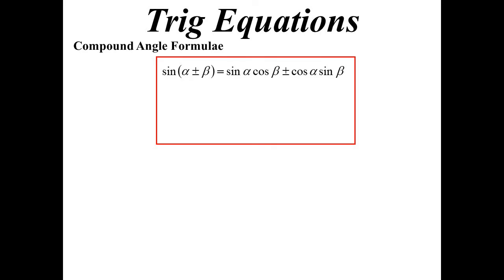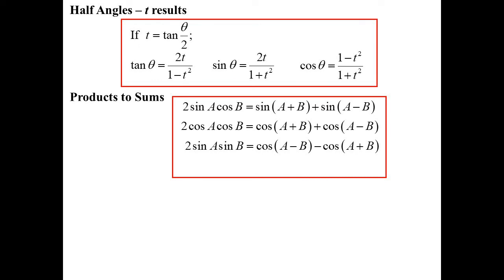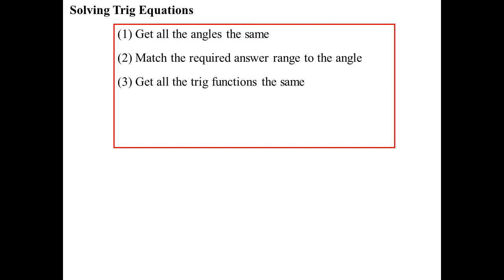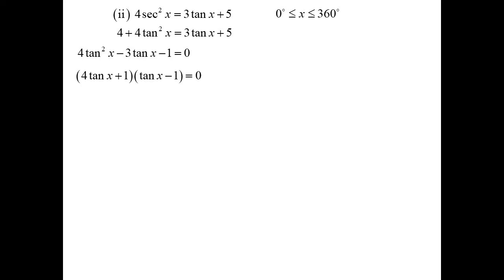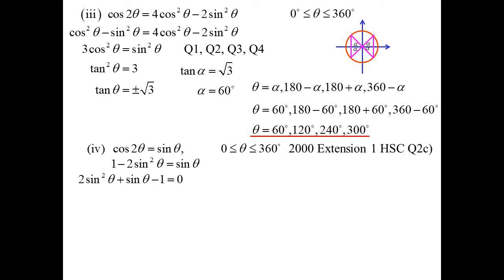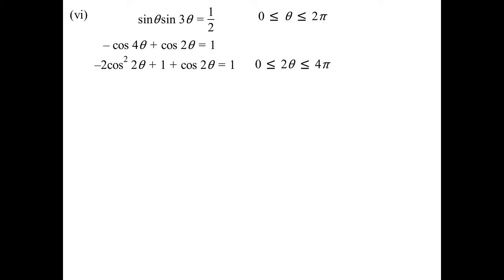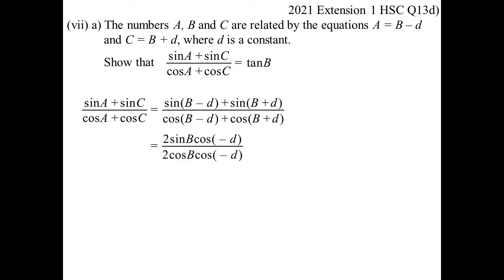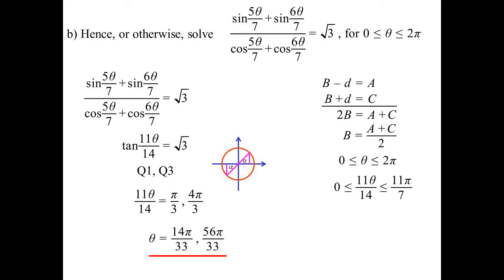12X1 T08 03 trig equations 2022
Using trig identities and relationships to solve equations